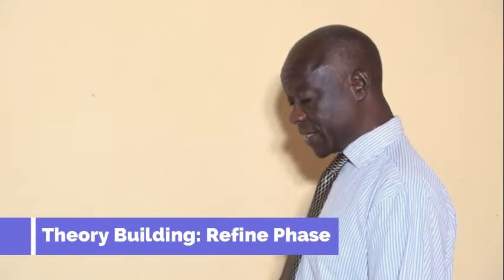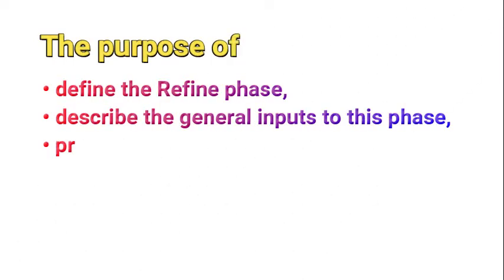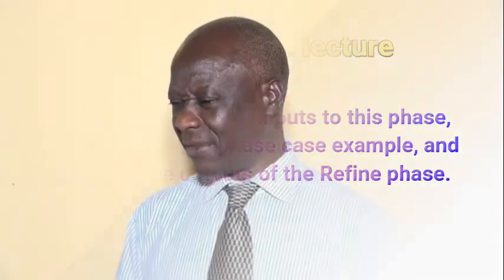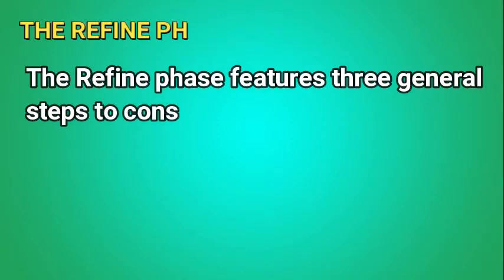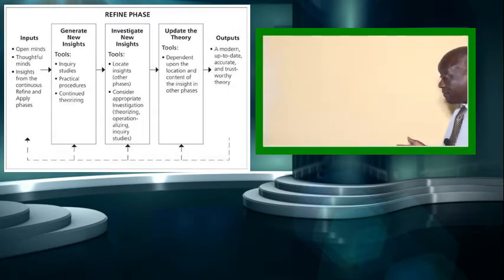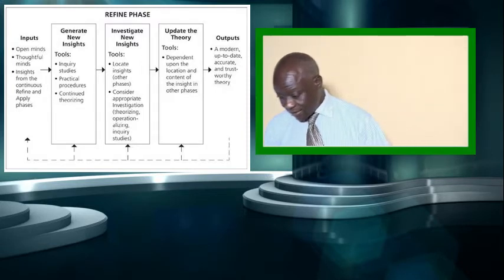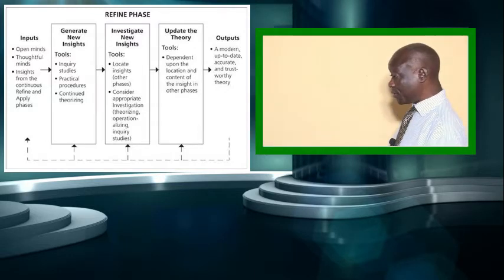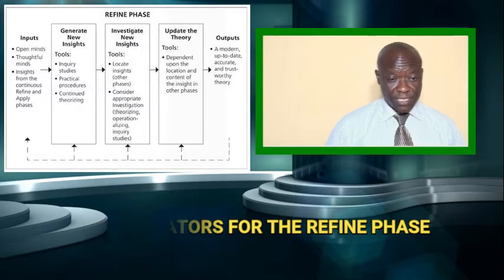Lecture 13: Theory Building - Refine Phase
Topic:
Scholarly Writing for Publication